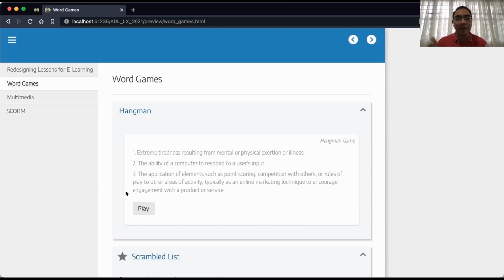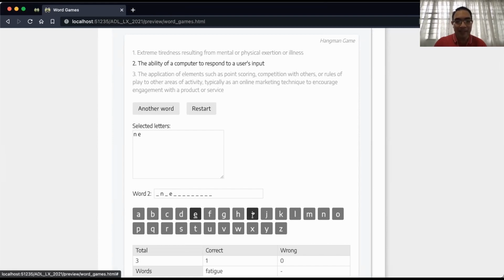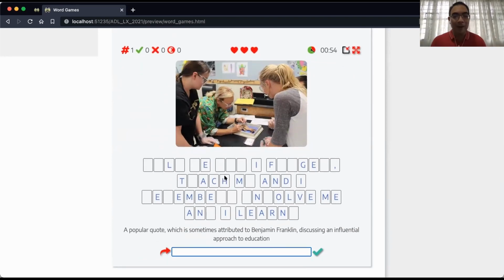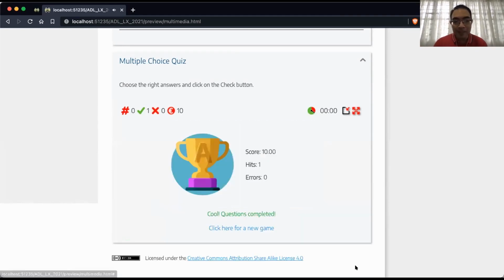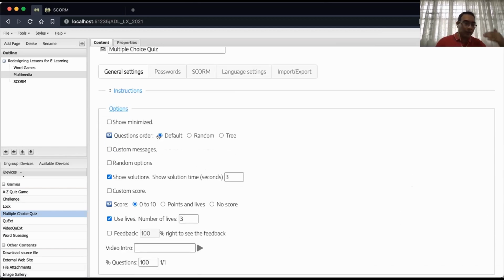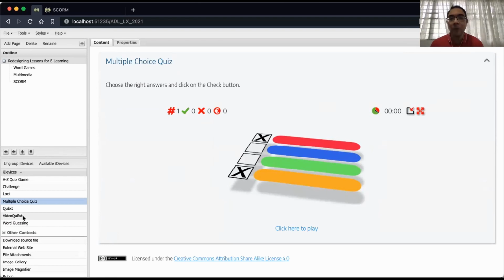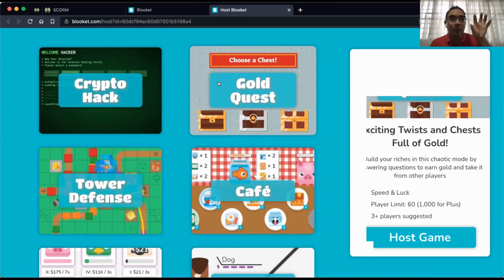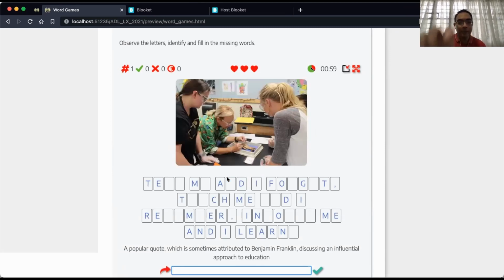(Higher Ed) Authoring Re designed E Learning Lessons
Presented by Paolo Gonzalez, Ateneo de Manila - LS
Adaptive Design for Learning Learning Exchange 2021